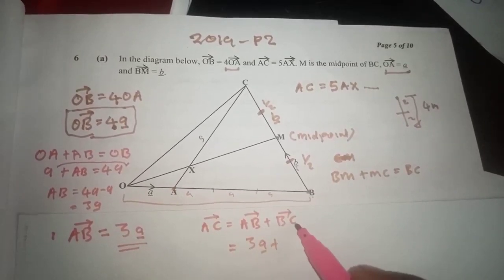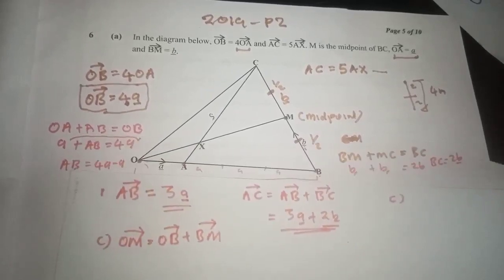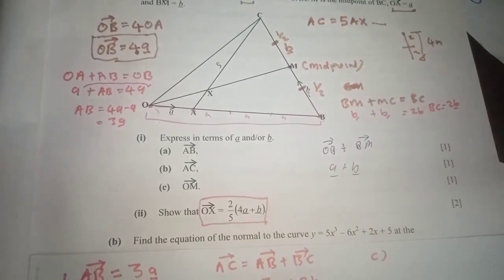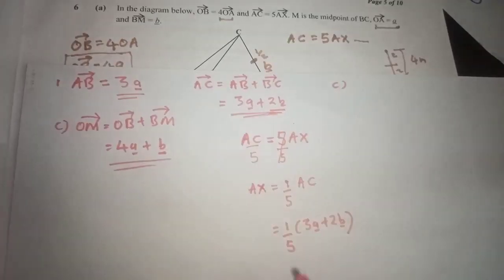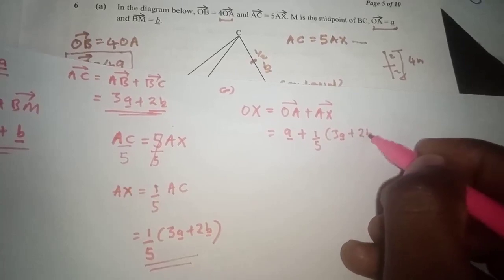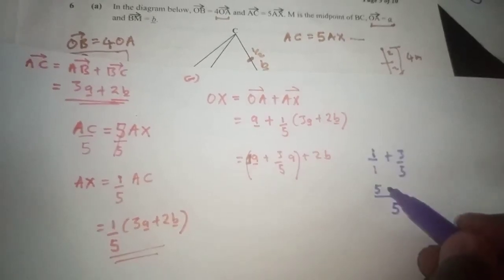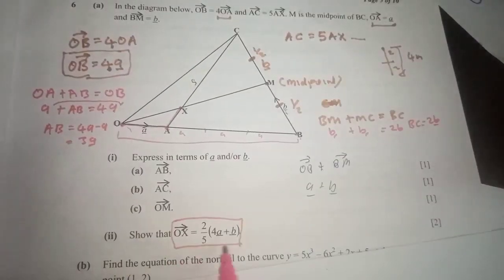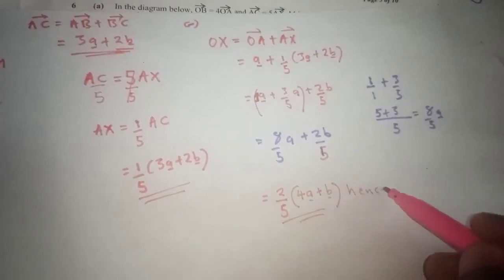vectors 2019 P2